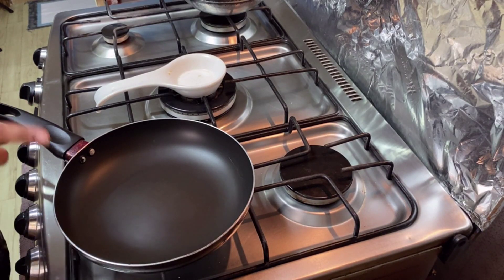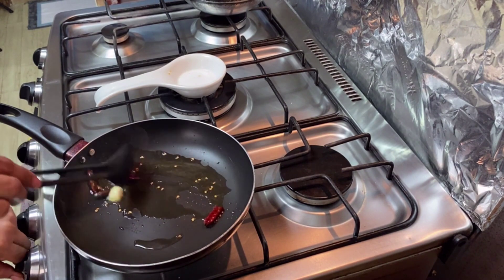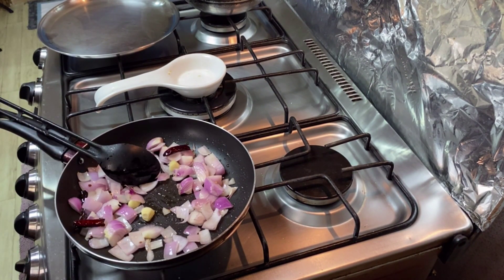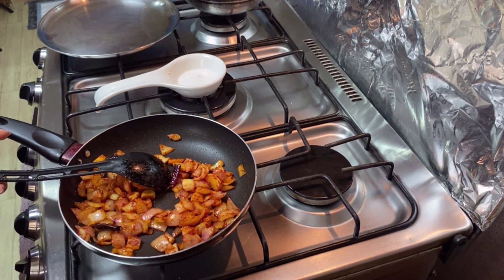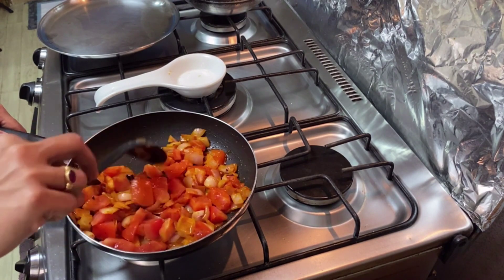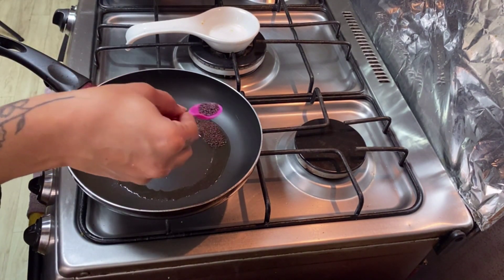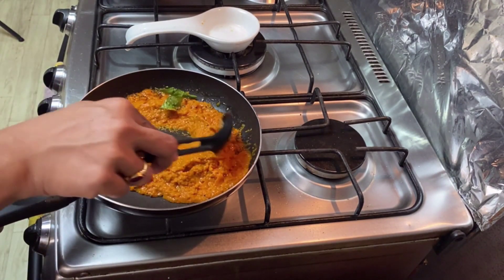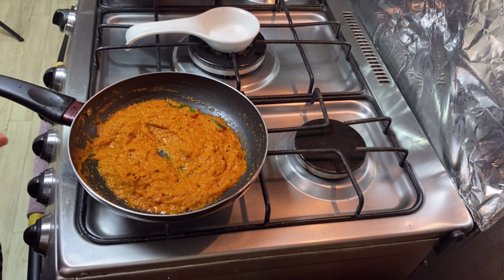Tomato Chutney # Easy Recipe # South Indian # Side Dish # Less I ngredients EP - 240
Tomato Chutney
Recipe

Main ingredients

Tamarind – small piece
k.chilly powder – ½ tsp

Seasoning

curry leaves – 4 or 5 leaves

Method

Take a pan and add coconut oil. Now add all the other ingredients for frying. Fry for some time until the aroma comes out. Switch off the flame. Let it cool. Make a fine paste. Keep a kadai and add coconut oil then by mustard seeds and curry leaves. Add the grounded paste and fry until the oil sepsrates. Switch off the flame. Serve with appam, idly or dosa,